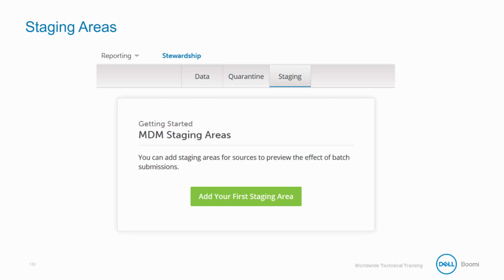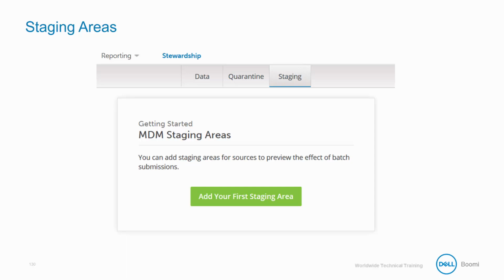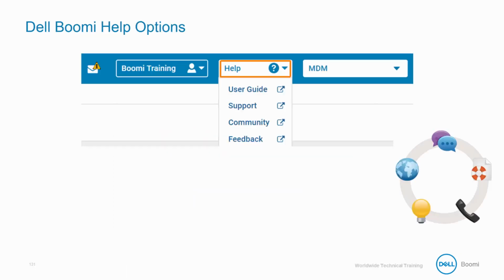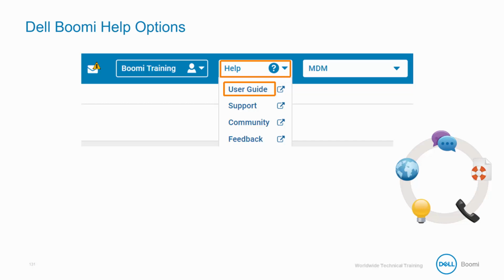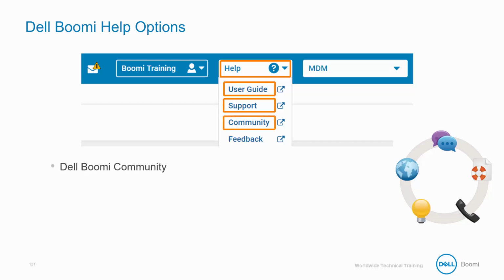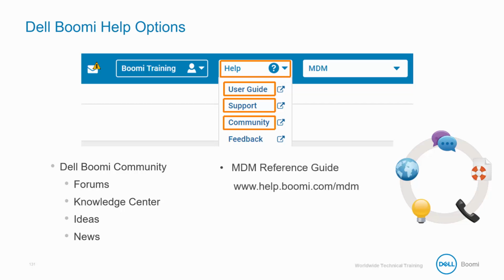BOOMI MDH | MDM Help and Support Options 22